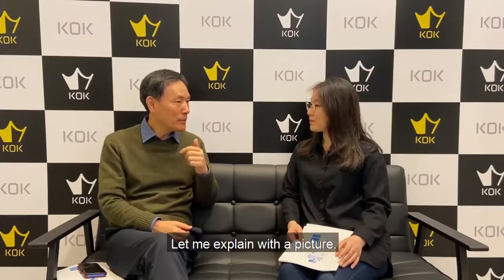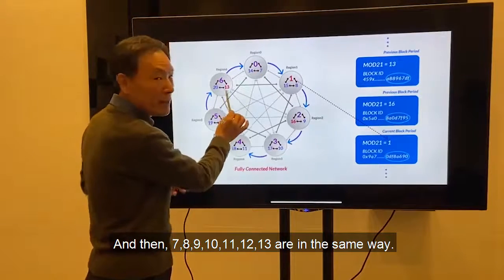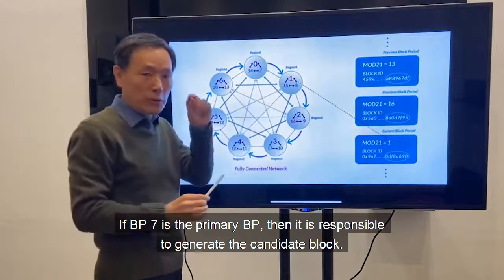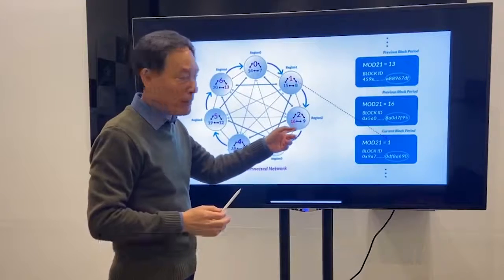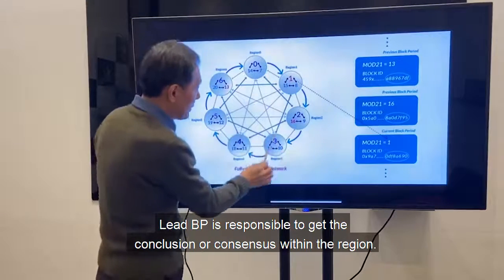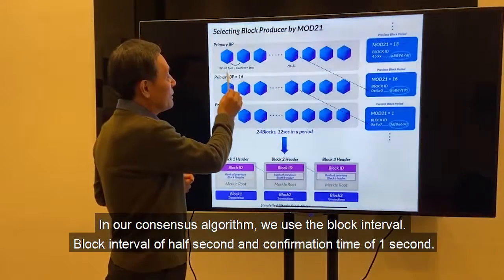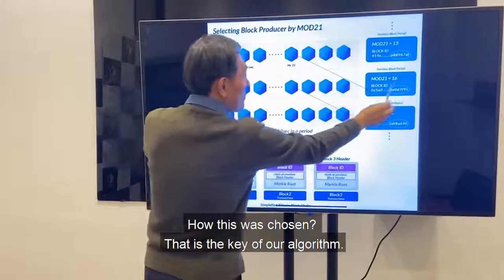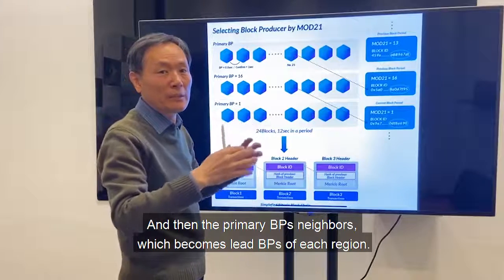KOK Foundation Interview with CTO Young Choe Part 5 PPBFT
Welcome to AllAboutKokPlay.

KOK PLAY is a comprehensive digital content platform

The future of a content platform where everyone can get equal opportunities, share content, receive fair returns, guarantee freedom of creation, and make everything possible!

KakaoTalk : allaboutkokplay